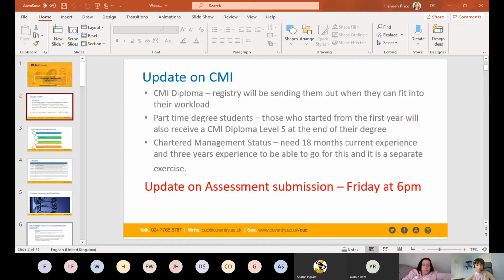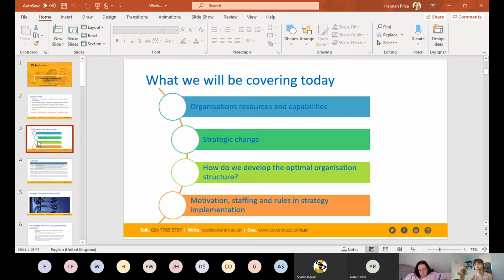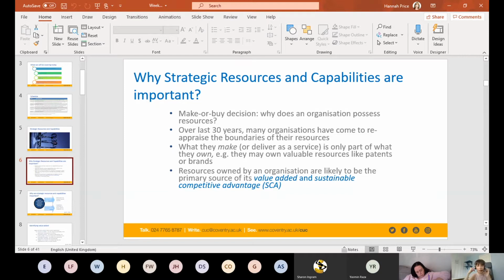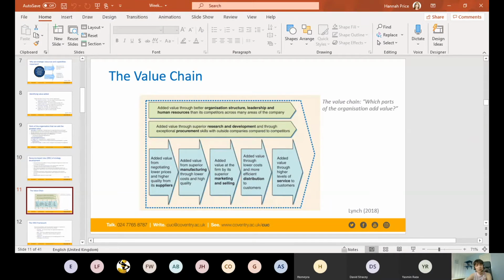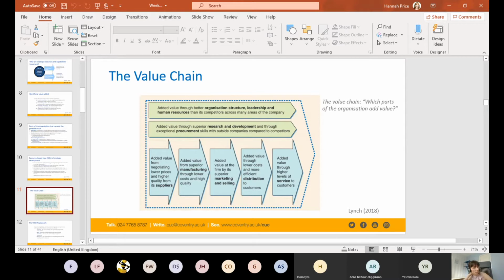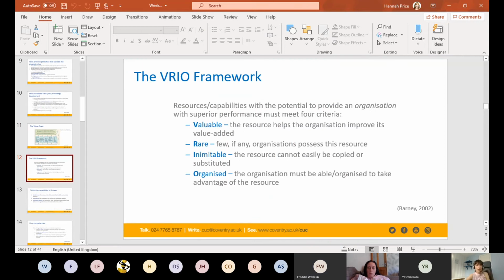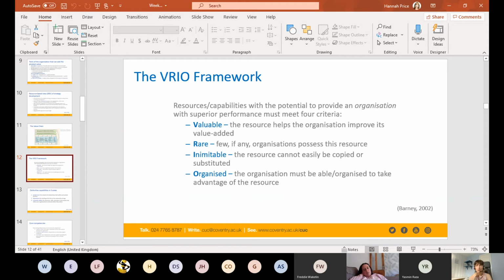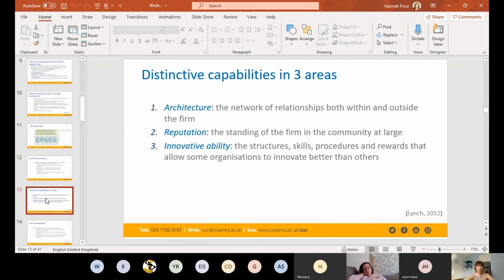Session 2 delivered on 26th Sep 20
Here is the video for our second 303MAN class on contemporary issues in Leadership and Management.